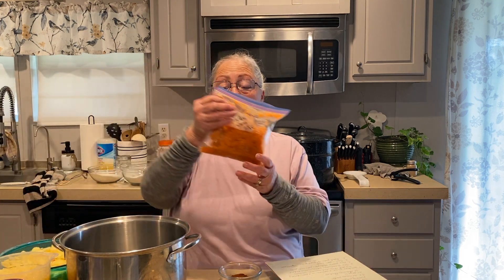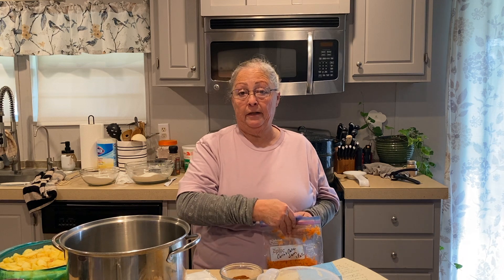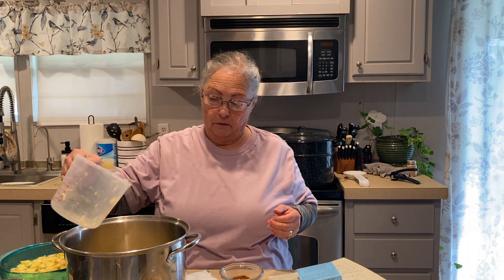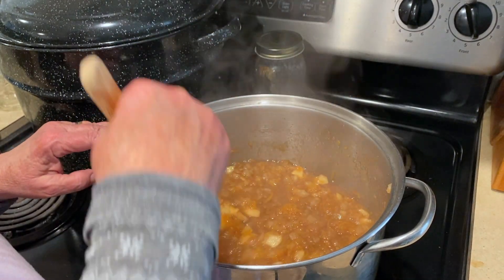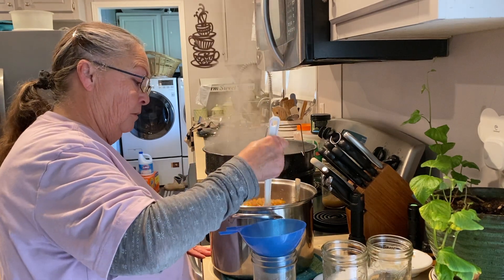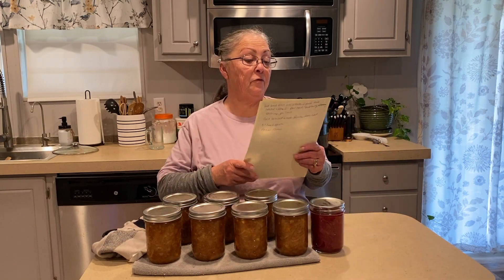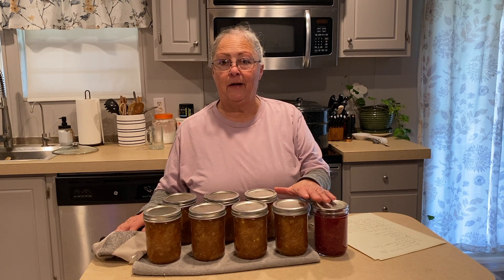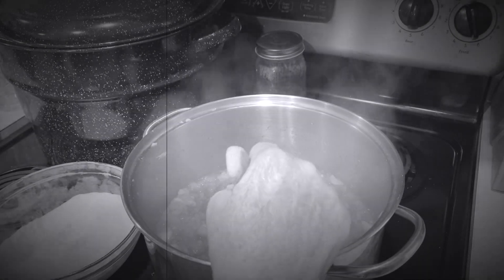Festive Carrot Cake Jam Recipe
Our apples did not produce this year, so no apple pie jam. Substituting for the apples is easy on the homestead. Some simple store ingredients help us produce a delicious Carrot Cake Jam from our fall garden harvest. This seasonally appropriate jam is fun and has no added sugar. For this recipe we use Pamona's Pectin for quality jelling without added sugar. Our substitute for sugar is a Monk Fruit / Allulose blend. Allulose is a sugar but a monosaccharide which has no impact on blood glucose levels.